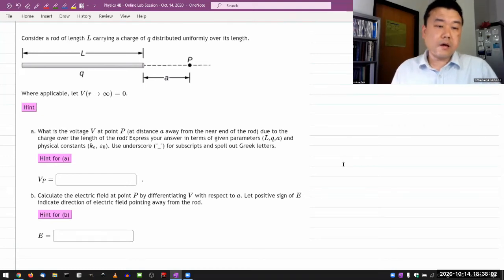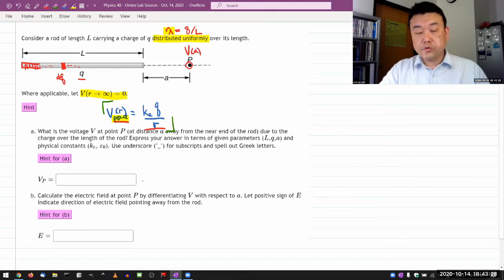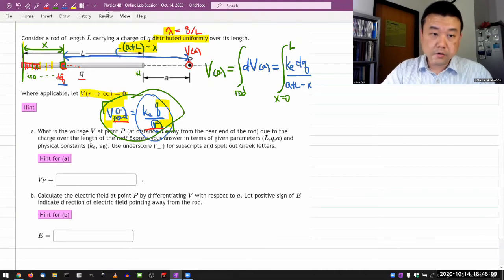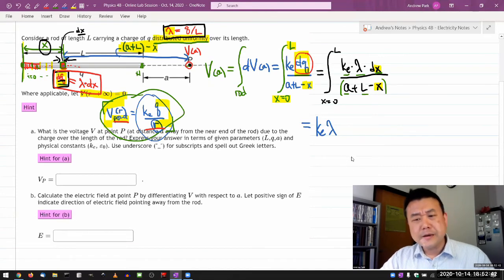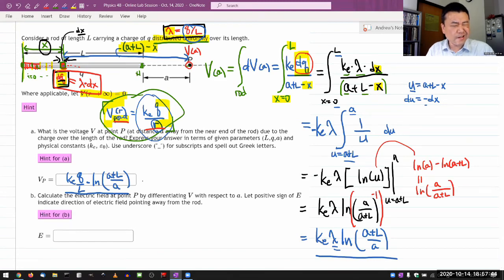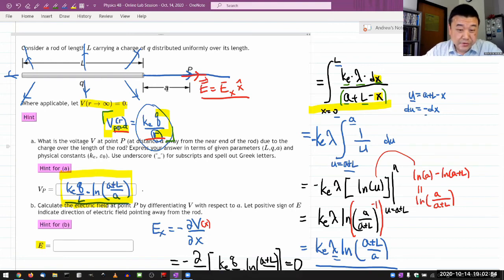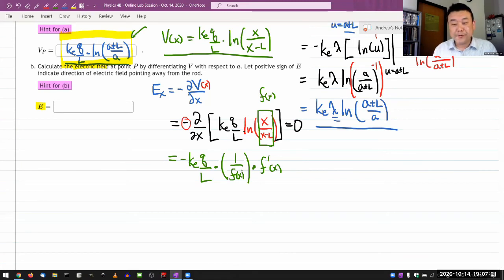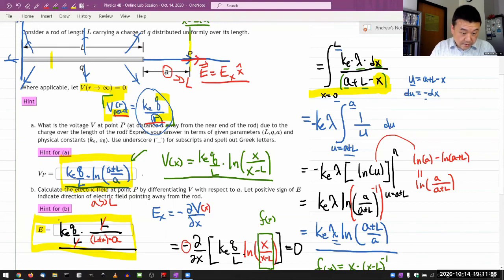Physics 4B - OpenStax Univ Physics Vol 2, Ch 7, Voltage and Electric Field (rel. to Ch 5, Prob 83)